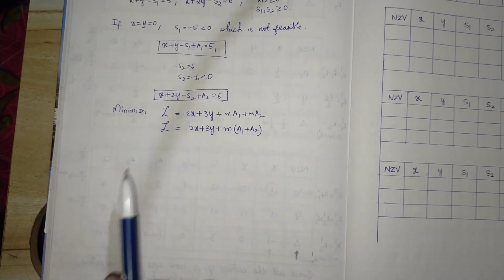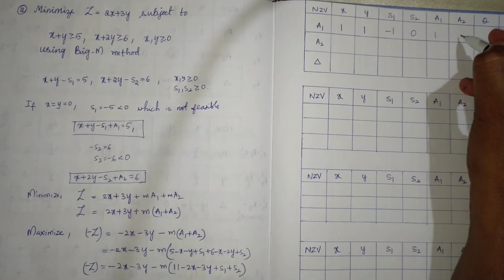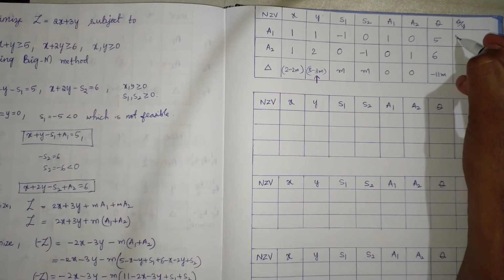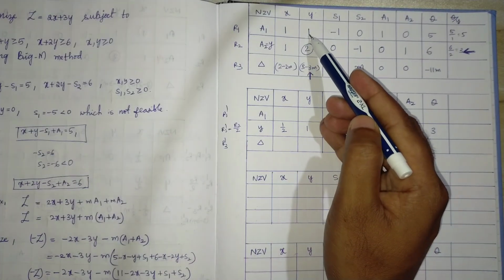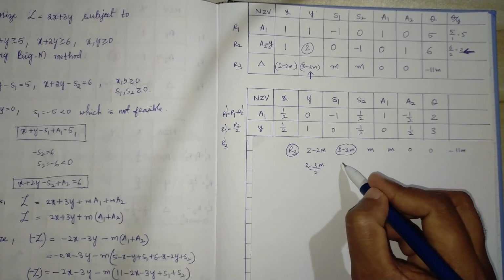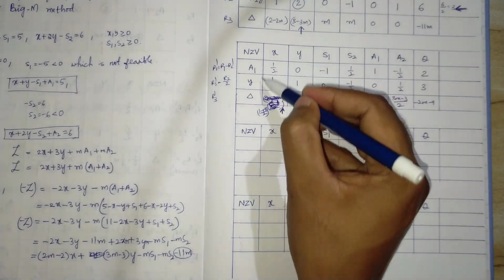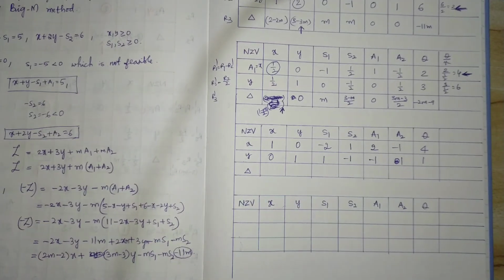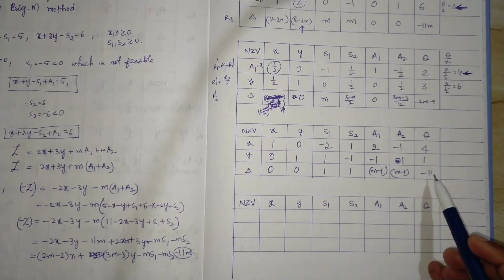Optimization Technique – Simplex Method | Linear Programming | Paul Academy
Welcome to Paul Academy! In this video, we explore the Simplex Method, a systematic and widely used technique for solving Linear Programming Problems (LPPs).

🔍 In this session, you will learn:
✅ Basics of Linear Programming
✅ Standard form of LPP
✅ Step-by-step procedure of the Simplex Method
✅ Constructing the initial simplex tableau
✅ Iteration process and optimality check
✅ Solving maximization problems with ≤ constraints

🎯 Perfect for:

Engineering & management students

GATE/NET/IES/competitive exam aspirants

Learners of Operations Research or Optimization Techniques

🧠 Gain a solid foundation in optimization and strengthen your problem-solving skills in LPPs.